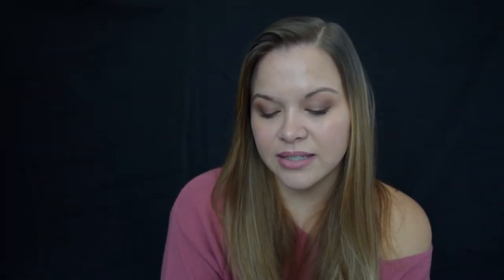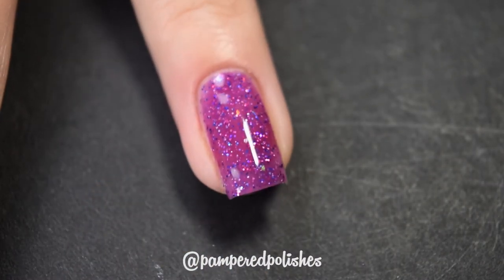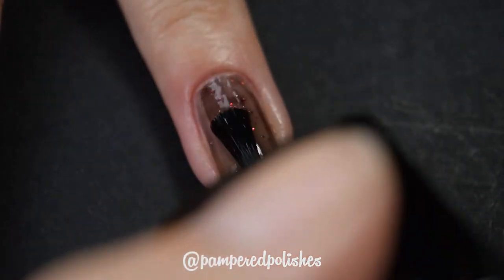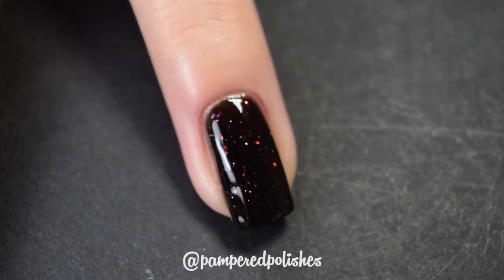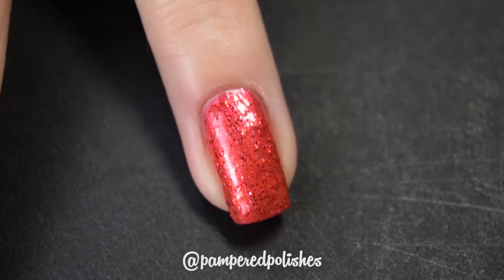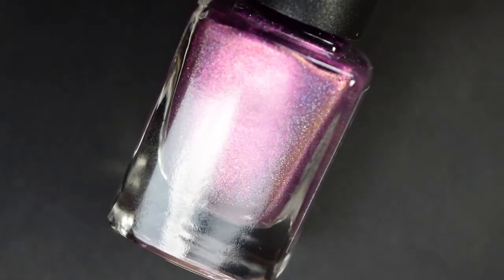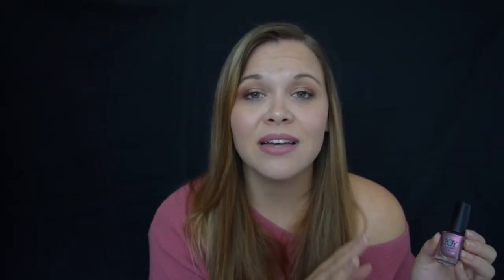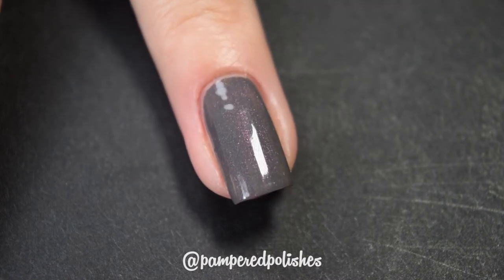SWATCH MY COLLECTION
Hello lovelies!

WE FINALLY HAVE THE NEXT SWATCH MY COLLECTION VIDEOOOOO!!!

As always, let me know what you guys think and what your favorite was from this video!